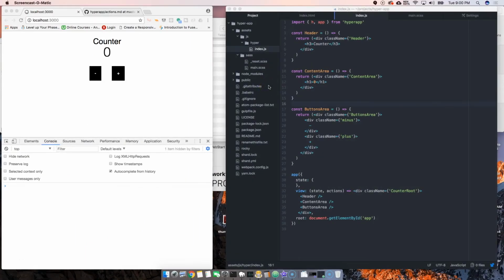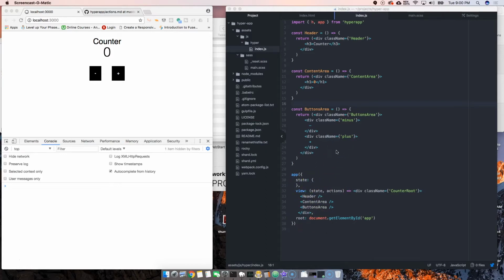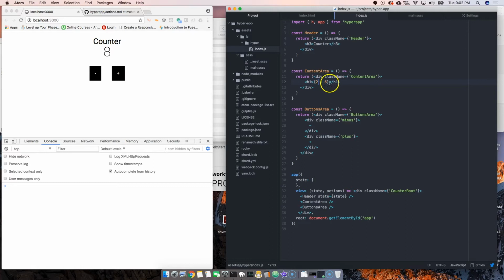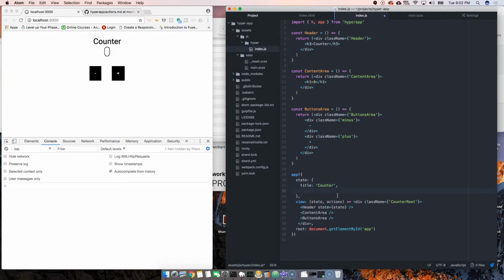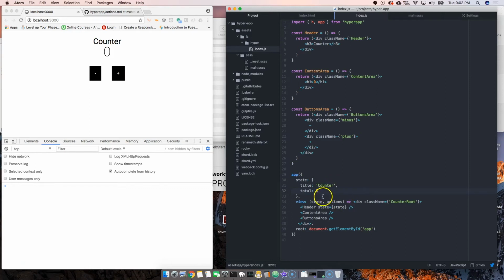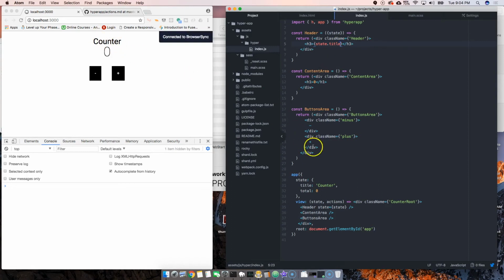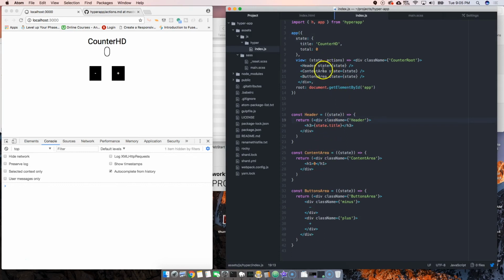Hyperapp JS: #5 Passing Down Props